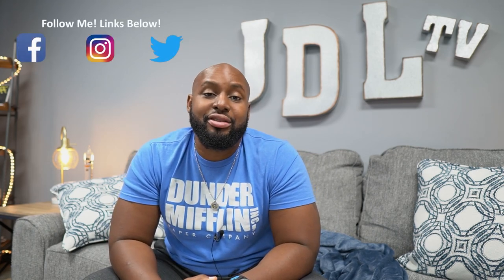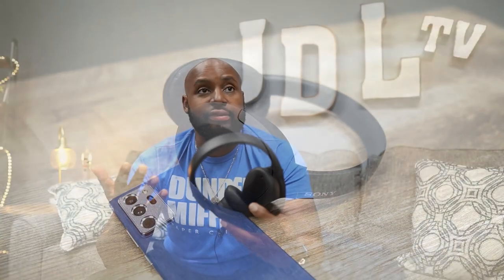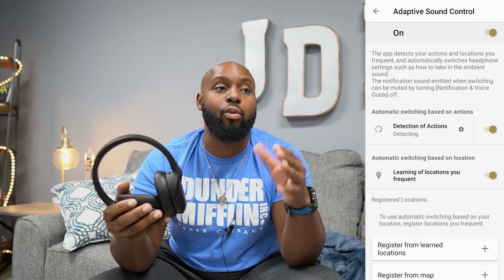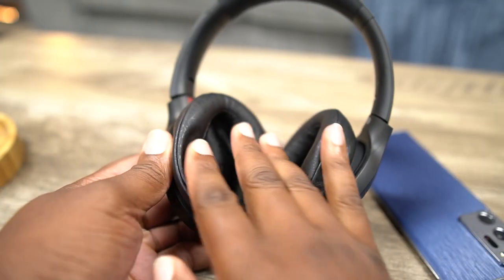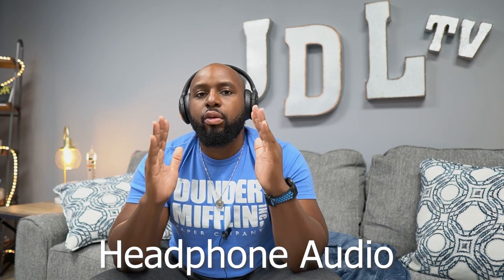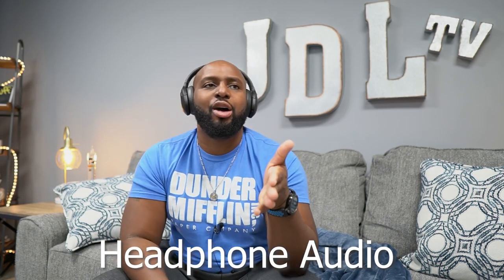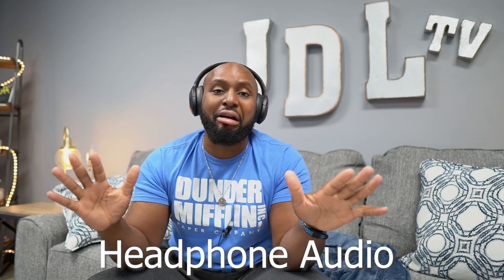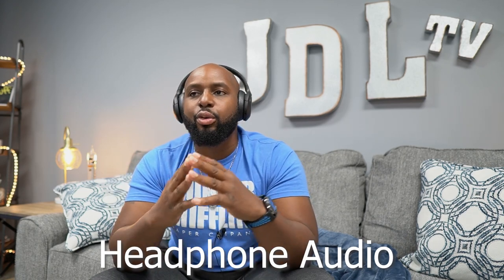The MOST UNDERRATED Headphones Of 2020: Sony WH-H910N h.ear on 3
If you're enjoying this video and infotainment, a simple click on the 👍 and a quick trip really helps the channel do well. I appreciate it!

No one gives Sony a harder time than I do. In 2020 they released several headphones and earbuds that were simply lackluster and disappointing. Somehow with the WH-H910N they got it right!

Amazon US
Amazon UK
Amazon CA